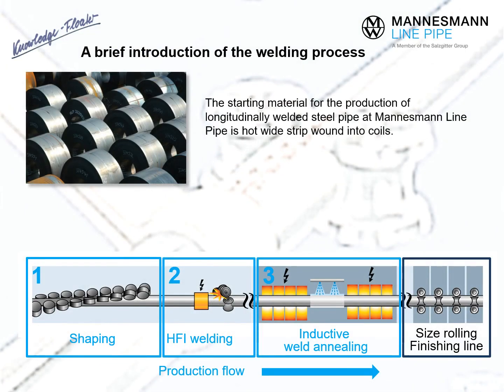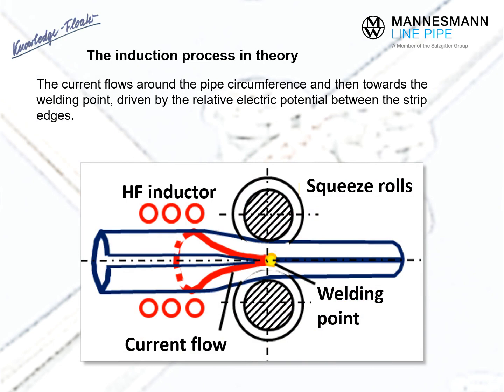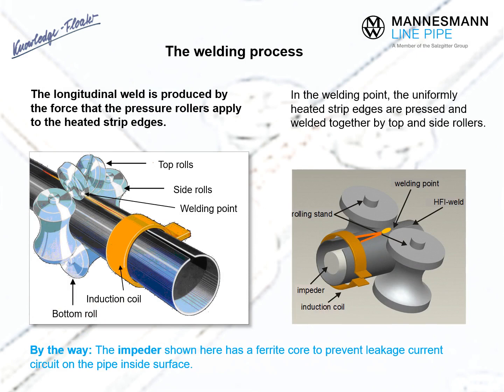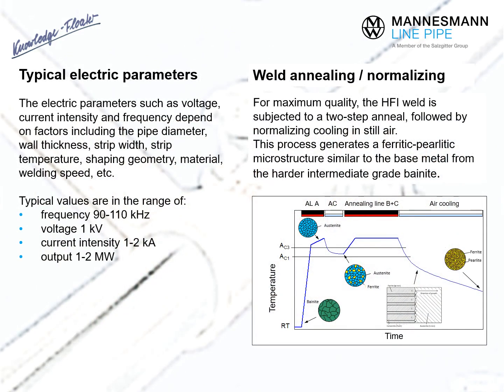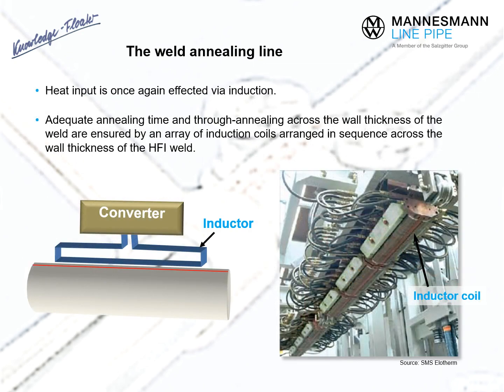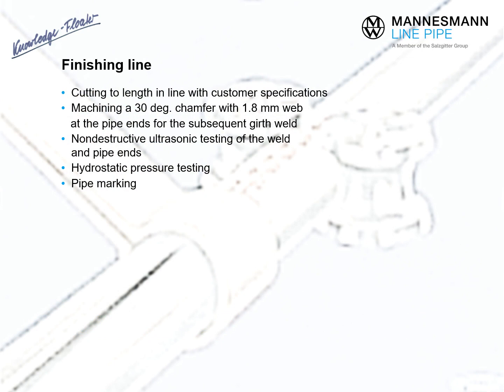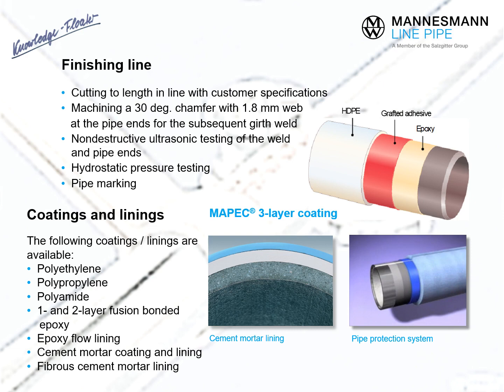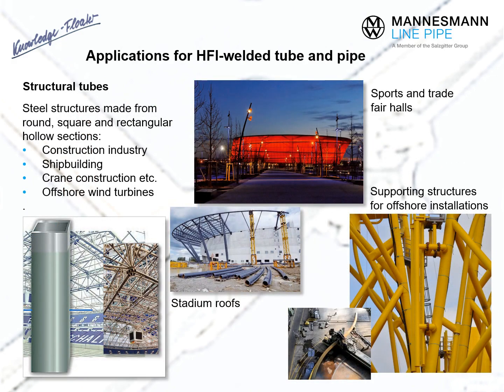HFI Steel Pipe - Knowledge-Floater 101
Brief introduction of the welding process. Basics of HFI welding. The welding process.
Typical electric parameters. The weld annealing line. Finishing, coating, lining. Applications for HFI-welded tubes and pipes.

Revised version. By September, 30th 2018 the video had 861 views.